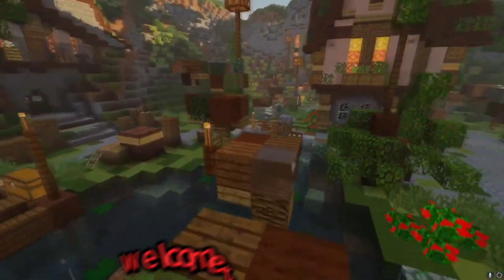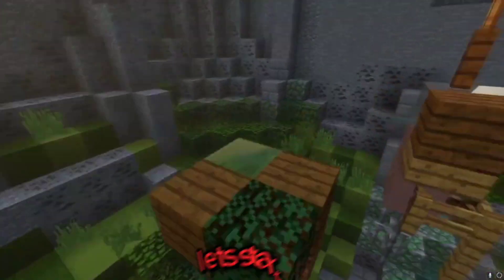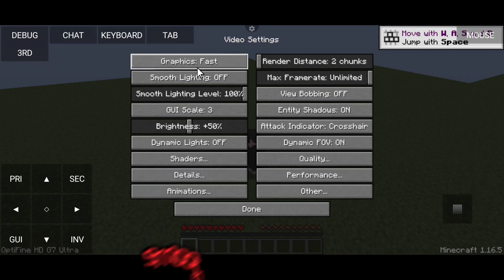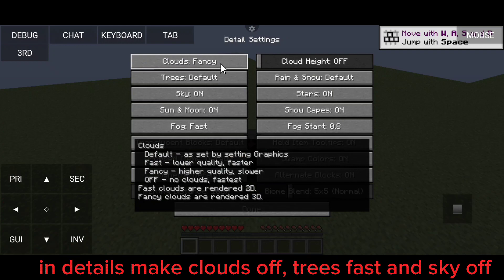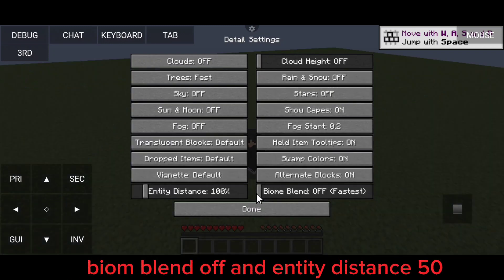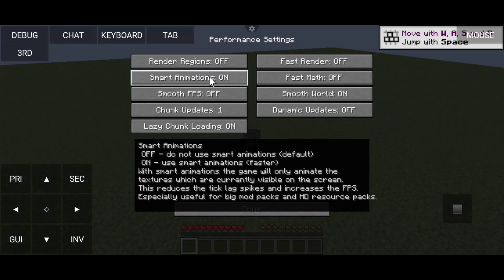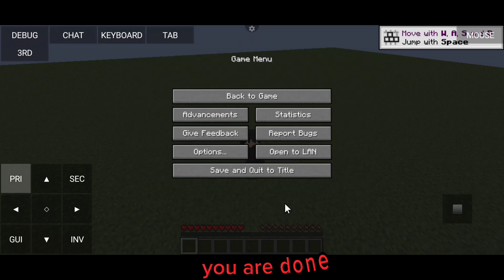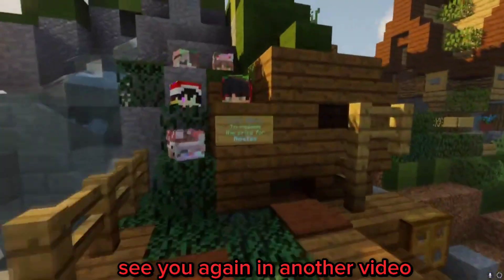Best Fps Boost Settings For Optifine In Pojavlauncher/Pc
The best settings for optifine in pojavlauncher and pc | how to increase fps in pojavlauncher | how to get high fps in pojav launcher | best fps boost settings

background video credit : @jmhrfivem

my discord link 🔗 ( if doesn't work click below discord link )

tags -